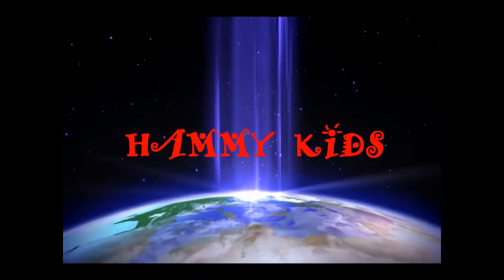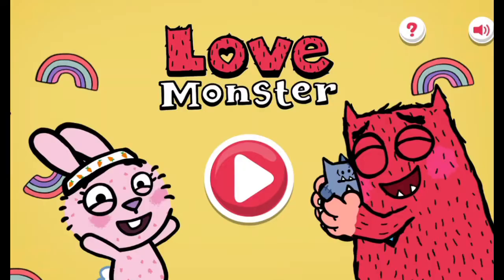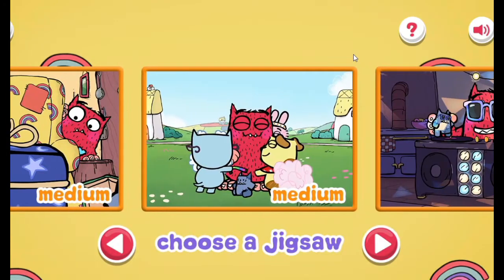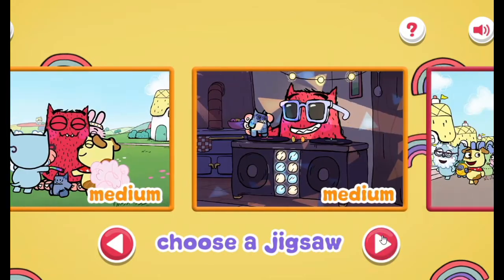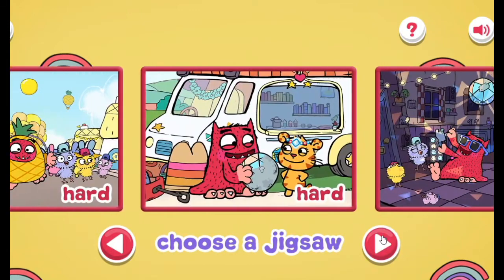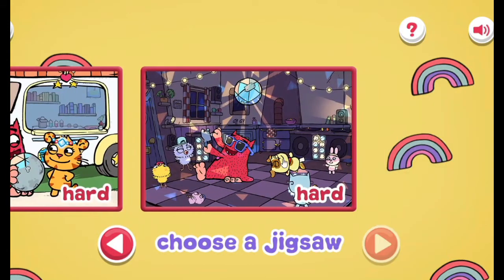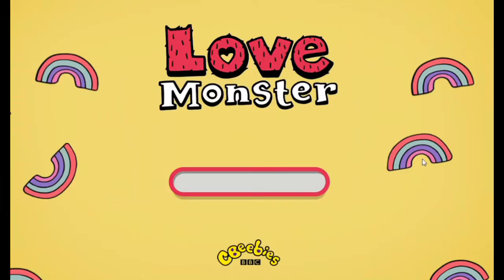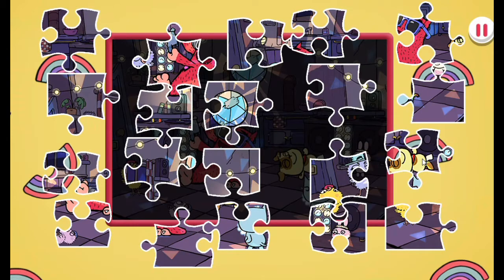Love Monster Jigsaw Hard Gameplay for Kids